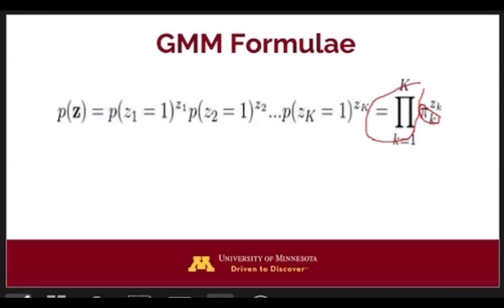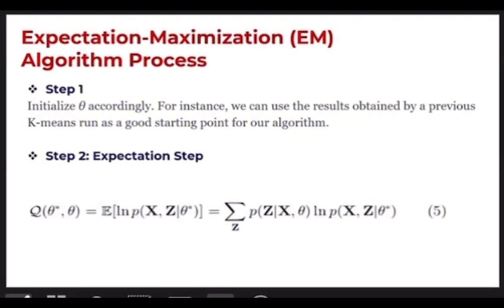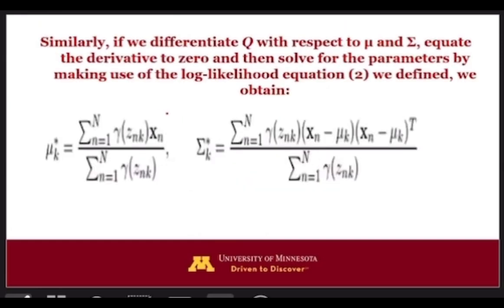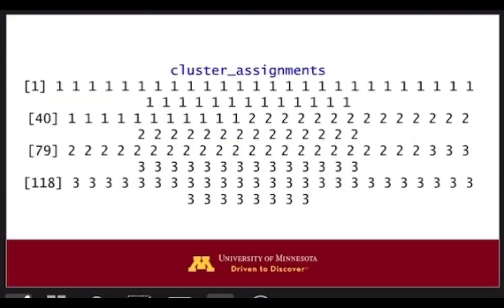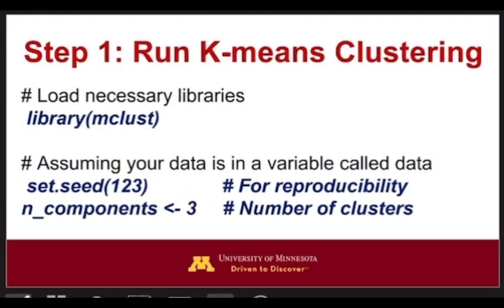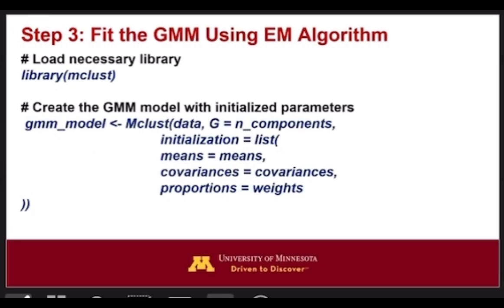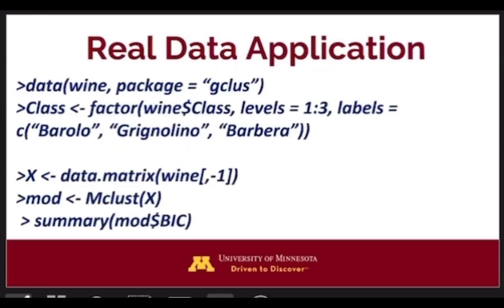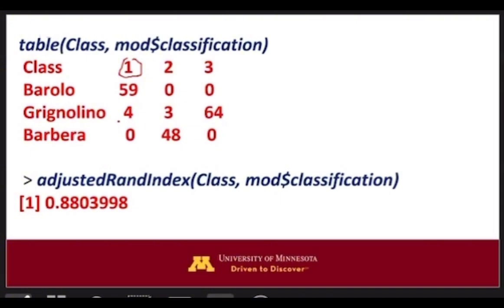Gaussian Mixture Model based Clustering